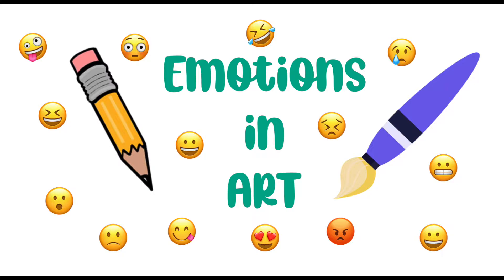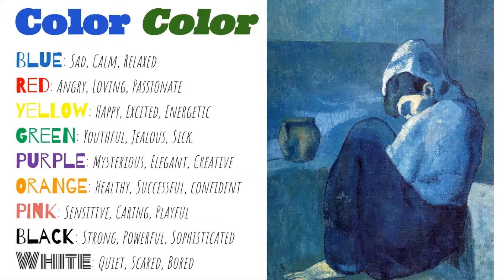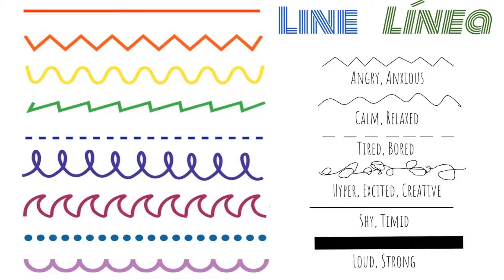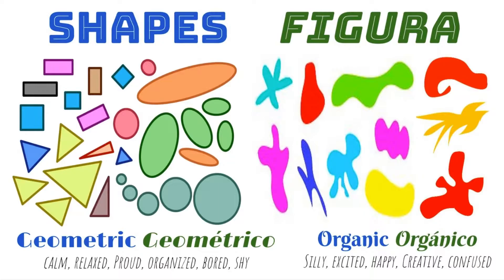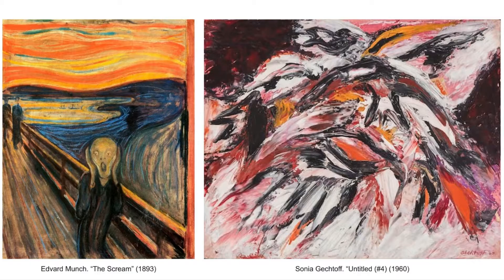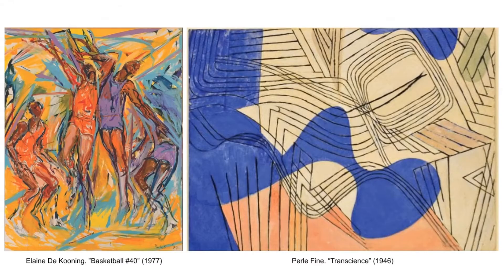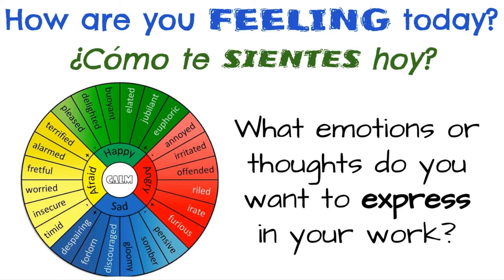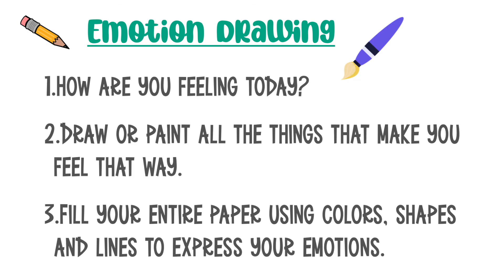Art & Emotions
Learn about how artists express their emotions in art using colors, lines and shapes!
Thank you to "Art with Miss Paula Liz" for this video content for my students' remote learning!